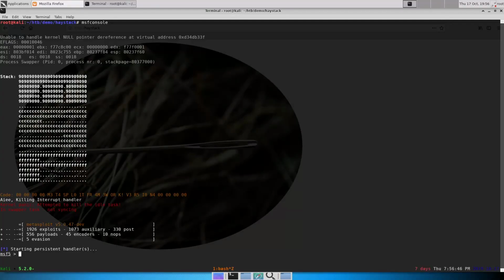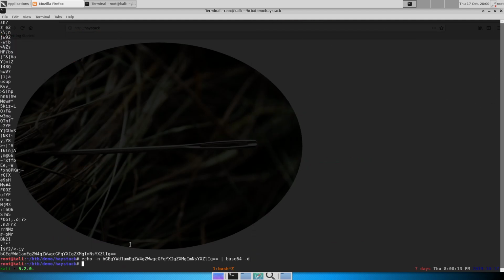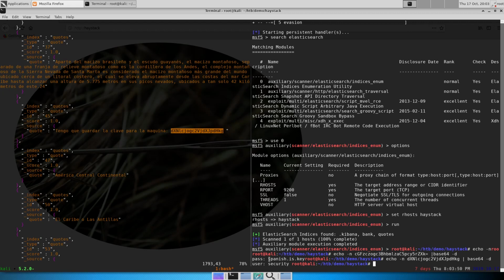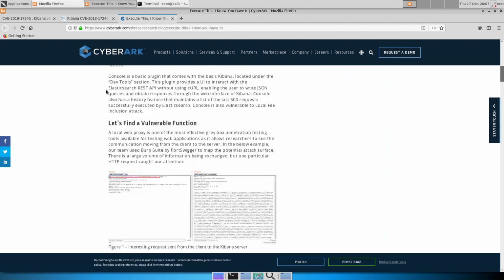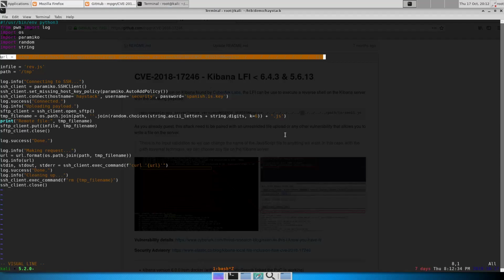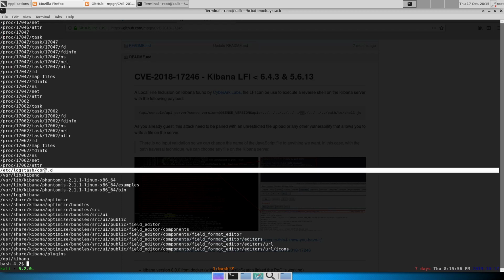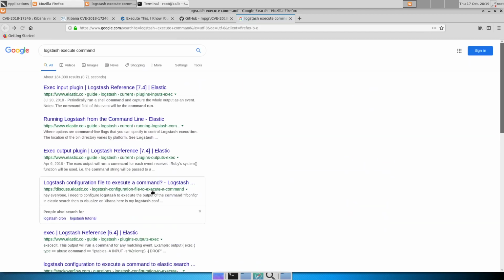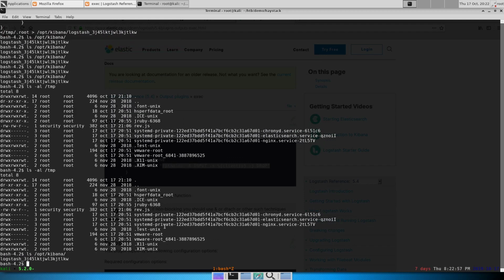HackTheBox - Haystack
Another HackTheBox walkthrough. This time, a journey through the Elastic Stack on the way to root.